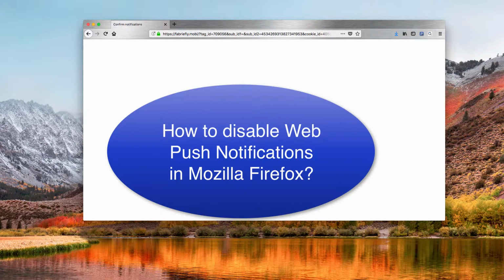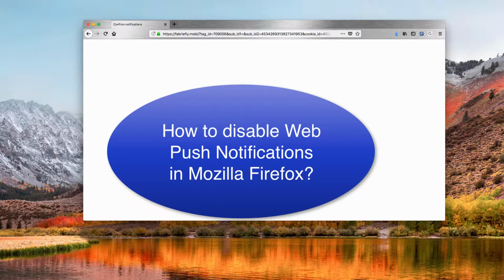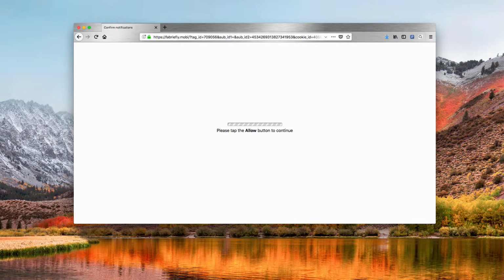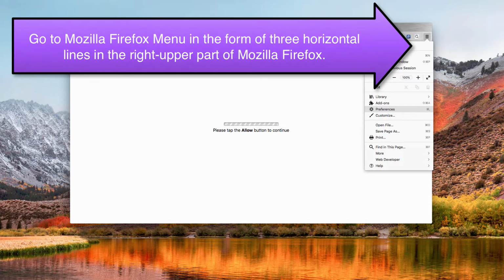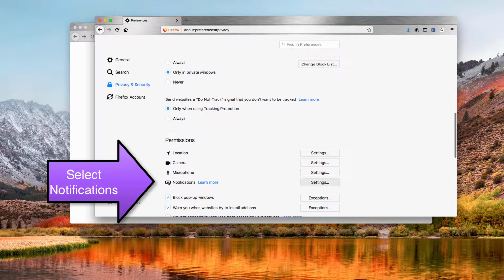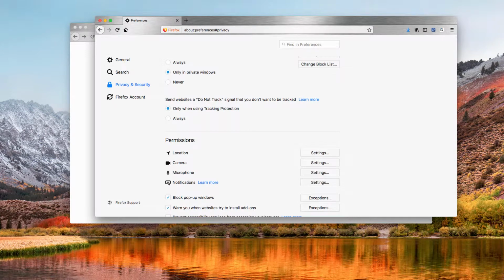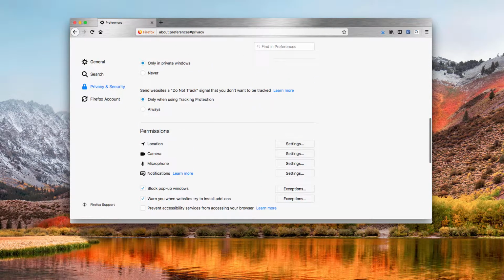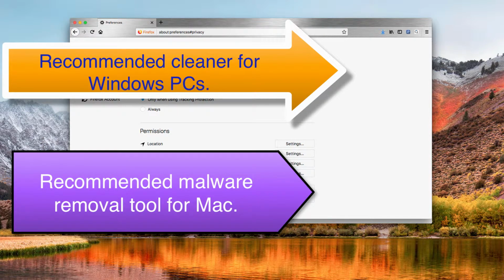How to disable Web Push Notifications in Mozilla Firefox?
This video tutorial explains how to disable Web Push Notifications in Mozilla Firefox browser, both in Windows and Mac operating systems.